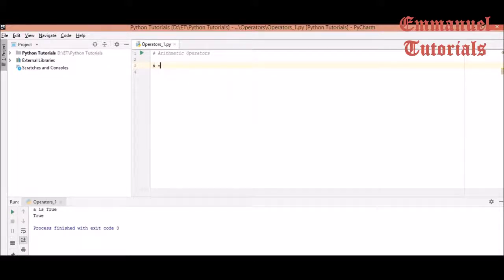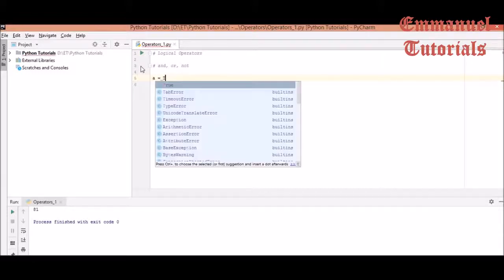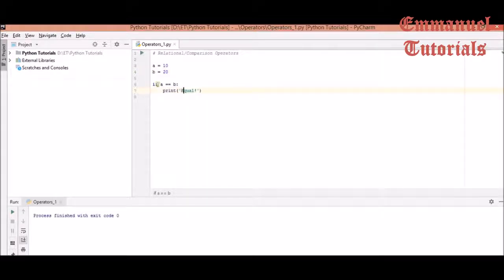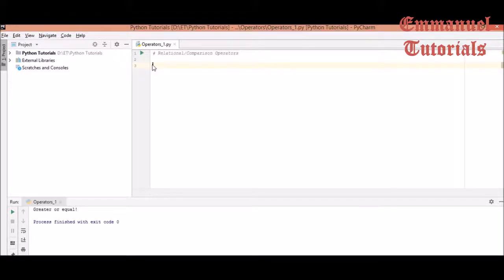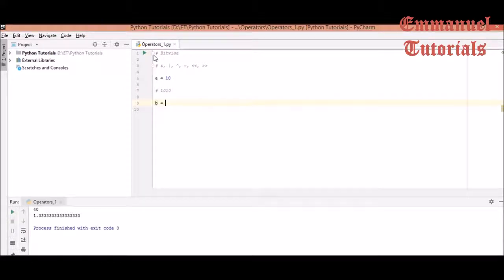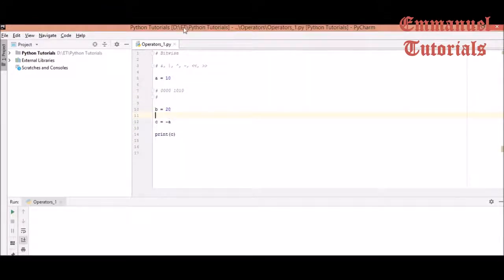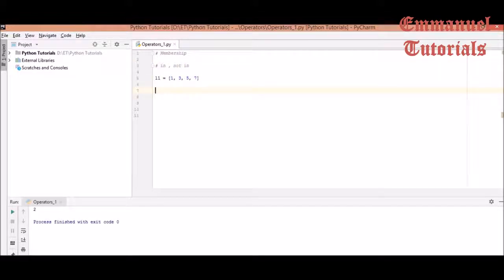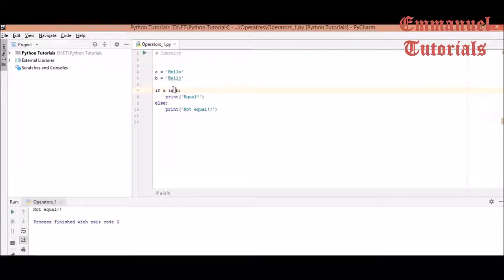Operators in Python | Python Tutorial for Beginners Part 2 | Python basics | Emmanuel Tutorials